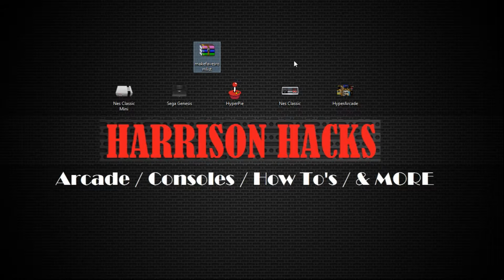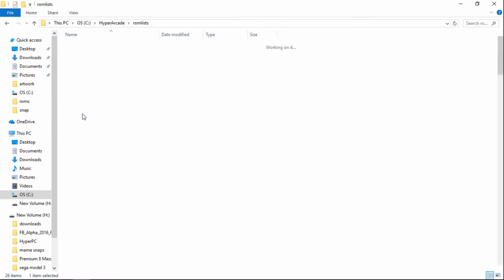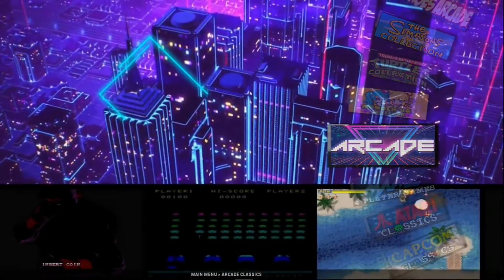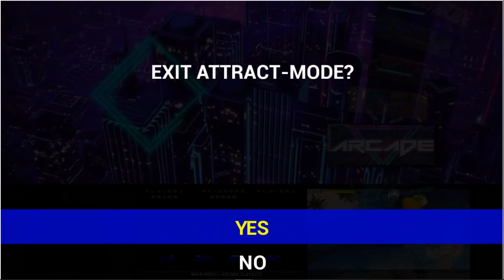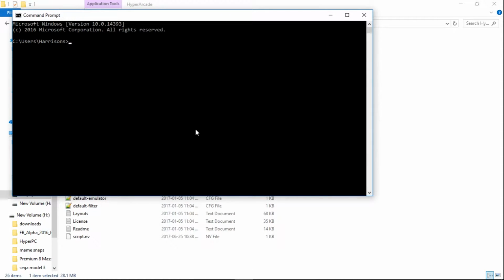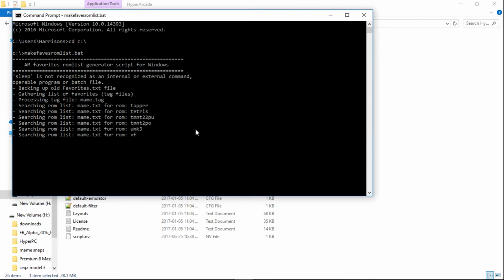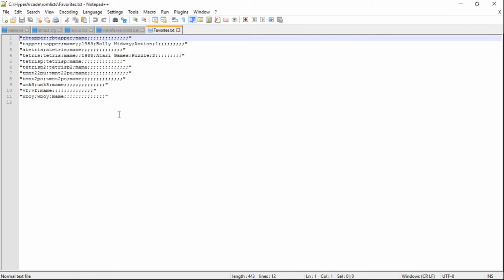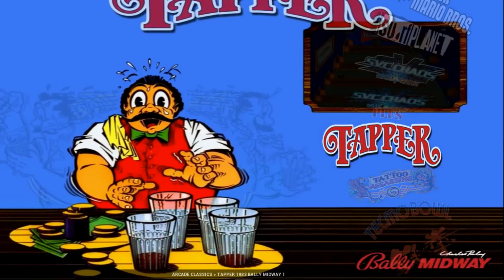HOW TO: Create Favorites List in Attract Mode for Windows PC